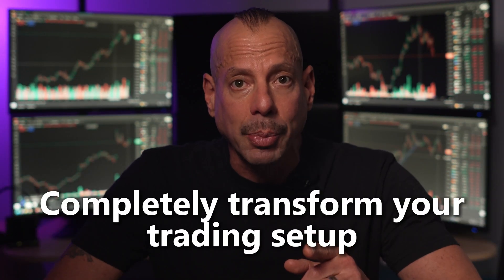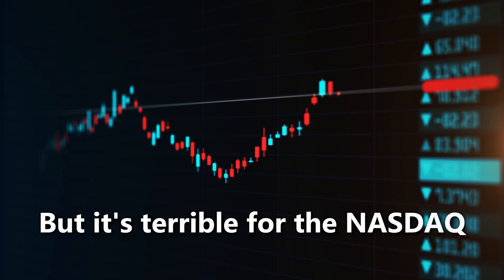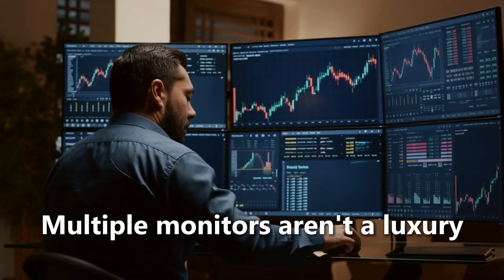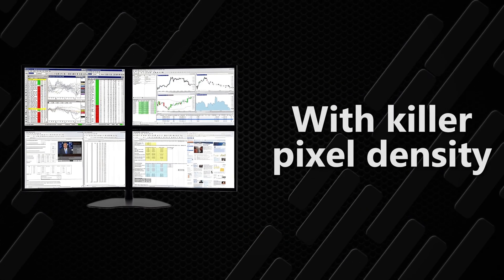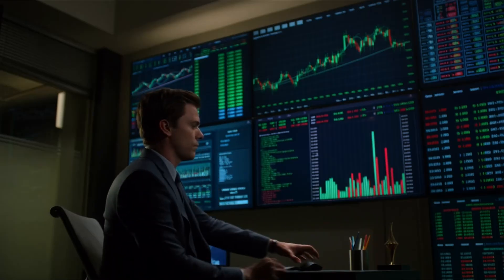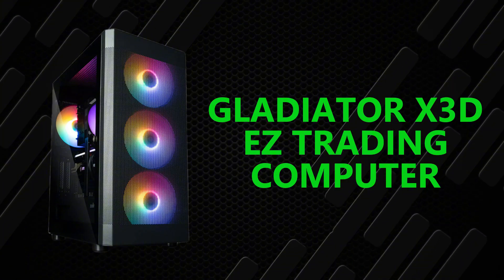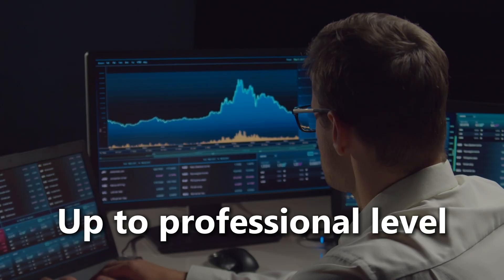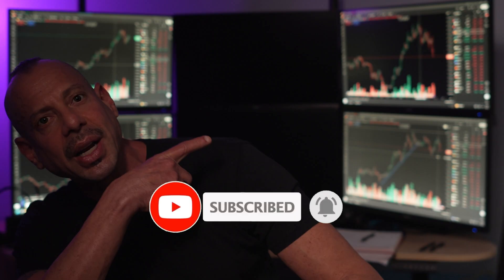BEST Trading Monitors For Traders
Did you know that using a big screen TV instead of multiple monitors can can actually hurt your day trading? Sounds crazy! But its true! In this video, I break down the explanation behind that statement, offer specific tips to avoid the pitfalls, and share the optimal multiple monitor setup for live trading. To be successful, you need to Invest in professional tools.

🔥 Is your computer fast enough for trading? FREE test

00:00 Transform Your Trading Setup
00:22 TVs as Monitors
00:49 Response Time
01:29 Input Lag
01:55 Pixel Density
02:26 Multiple Monitors
06:00 27-Inch
06:21 Refresh Rate and Color Accuracy
07:55 Ultimate Trading Setup
09:10 Investment